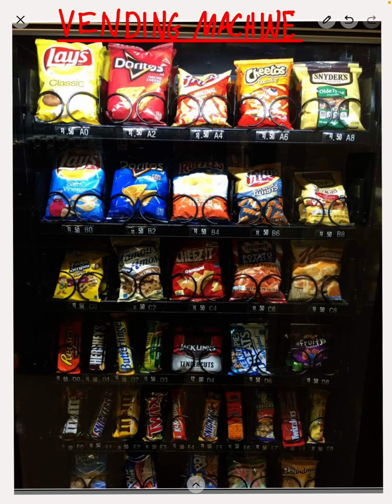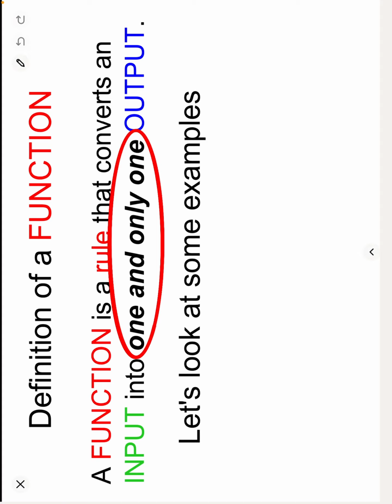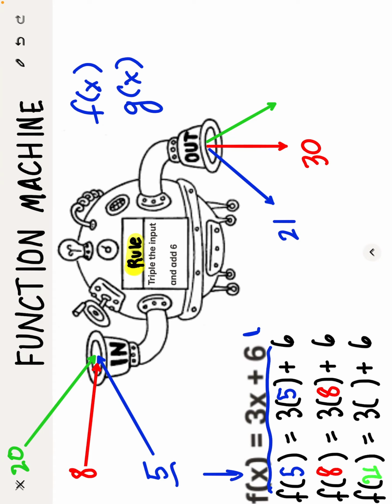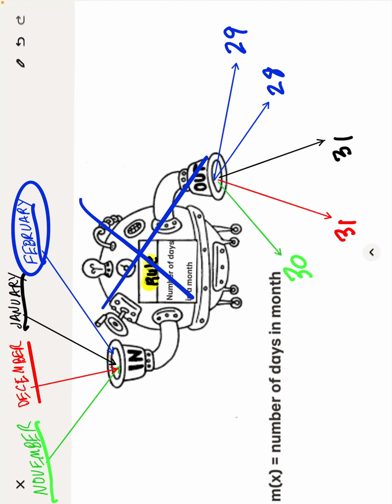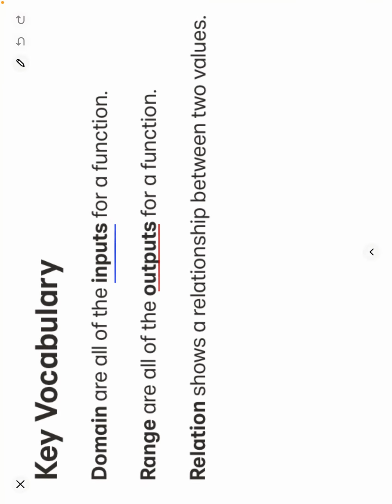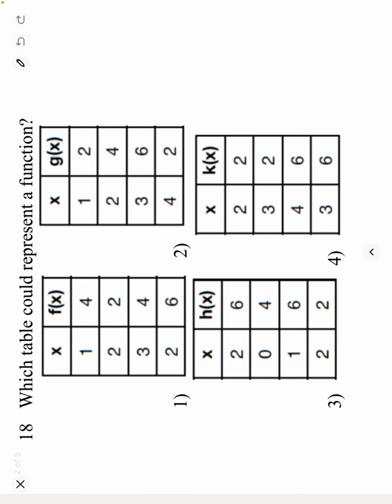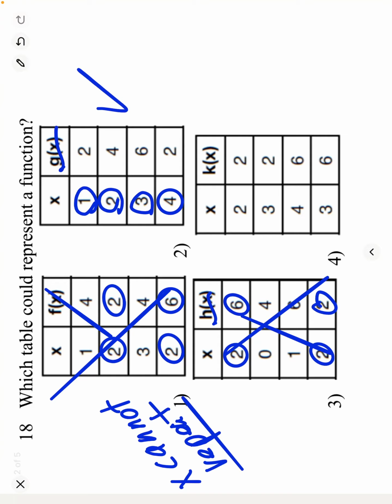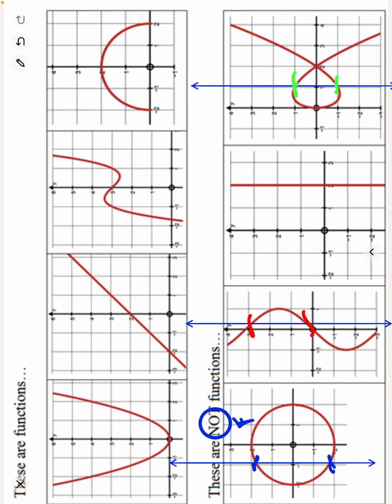Introduction to Functions for Summer School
This video explains what a function is and how to tell when a relation is a function.